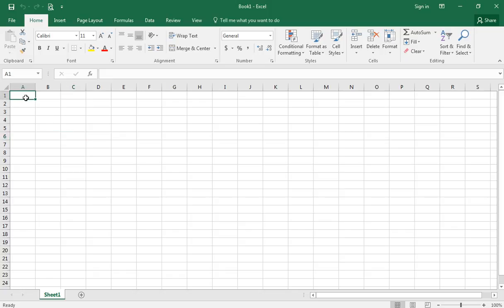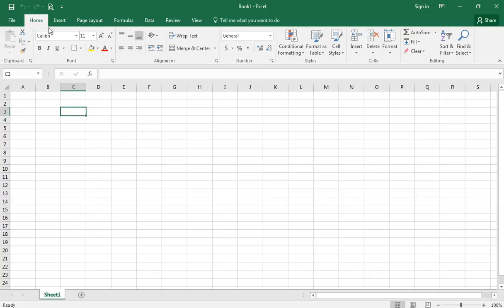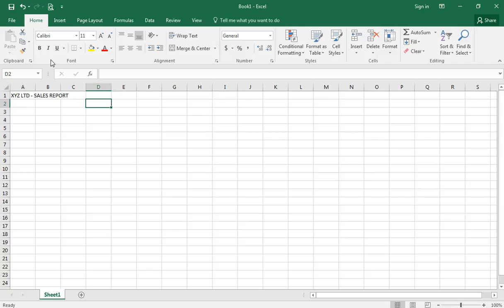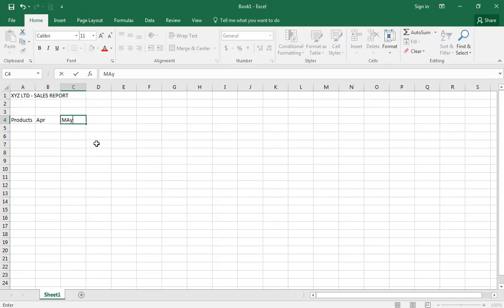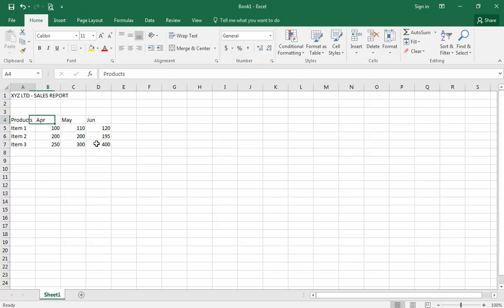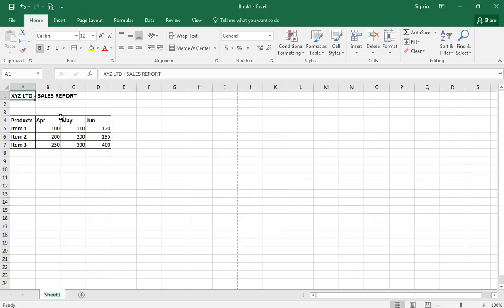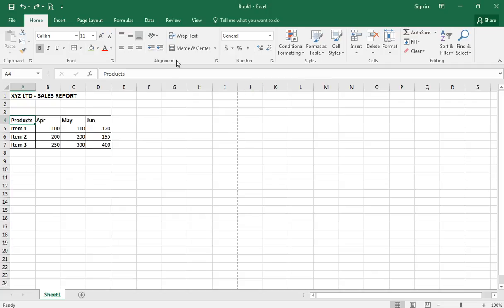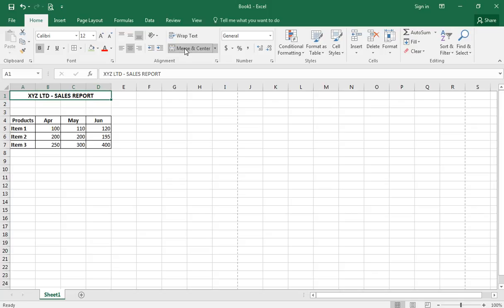How to use Excel 2016 - Beginners - Overview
This video is for the people who are new to spreadsheet, we are taking an example of a small company and preparing a simple 3 months sale report.